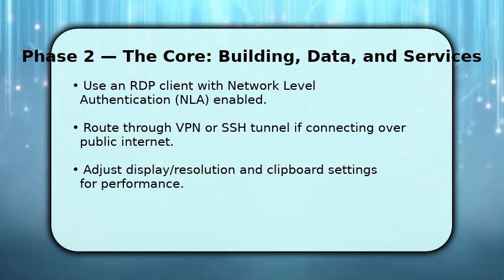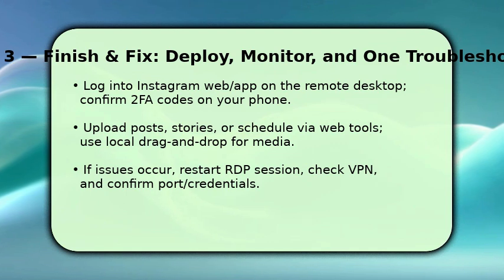How to Use Rdp in Instagram (updated)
How to Use Rdp in Instagram (updated) | 🔒 Surfshark VPN Deal — Stay private and secure. $1.99/mo + 3 Months Free ▸

Discover the art of using Remote Desktop Protocol (RDP) on Instagram with our latest video guide. Learn how to connect your computer screen, share content seamlessly and enhance your social media presence from anywhere in this updated tutorial.

Remote Desktop,